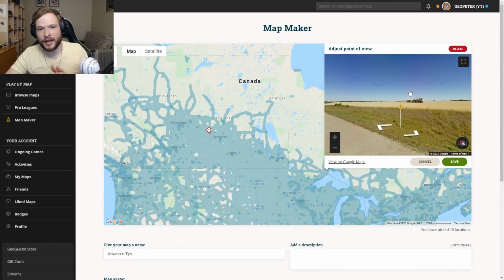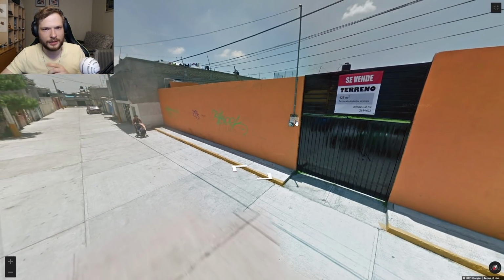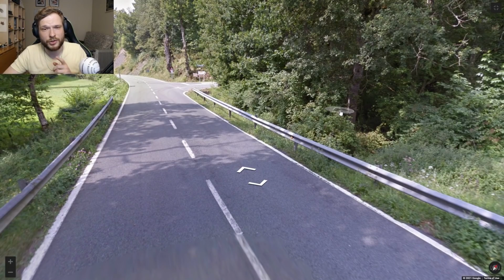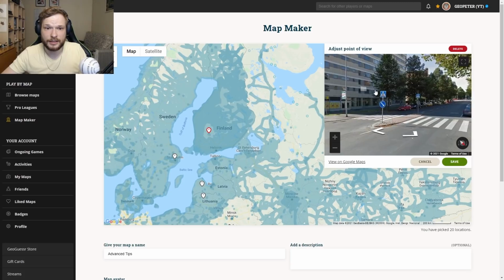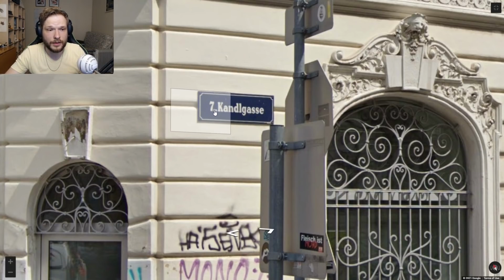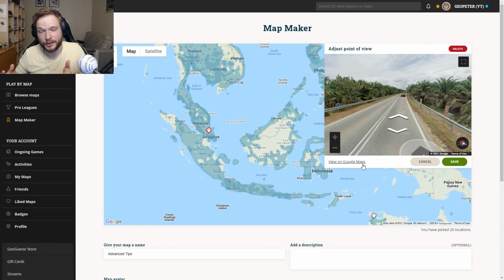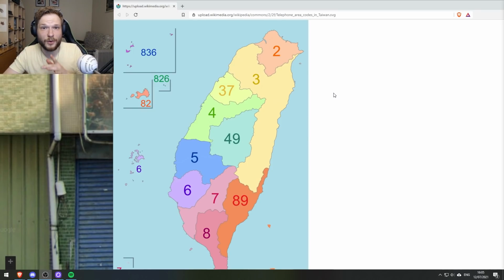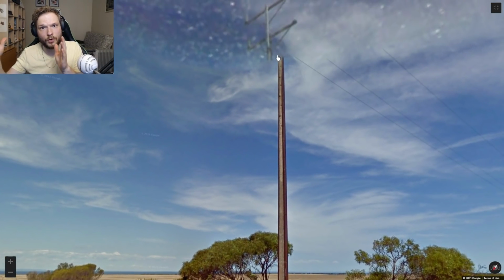Advanced GeoGuessr Tips and Tricks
Sharing advanced GeoGuessr tips and tricks so you can become even better at Battle Royale and country streaks! These tips are intended for both GeoGuessr beginners and experts!

Timestamps:
00:00 - Introduction
00:22 - the USA vs Canada
01:33 - Latin American electricity counters
02:34 - Safaricom in Kenya
03:01 - Guardrails in Spain and Serbia
03:54 - Pedestrian crossing signs
05:26 - Latvian soil
06:06 - Czech signs
06:29 - District numbers in Vienna
07:28 - Road numbers in Hungary
08:35 - Double center lines in Malaysia
09:13 - Taiwanese phone numbers
10:16 - New Zealand vs Australia
10:34 - Australian poles
11:29 - Ending and more GeoGuessr tips